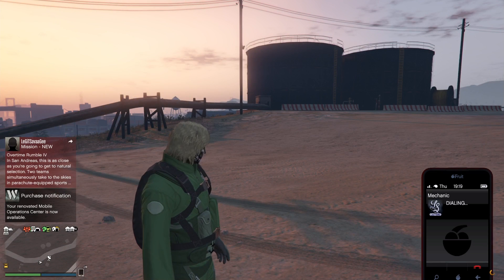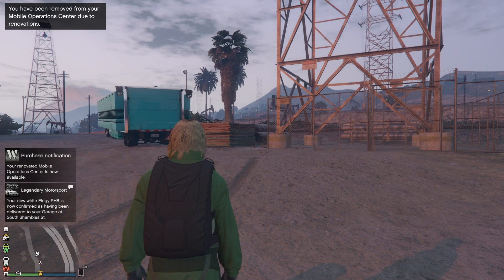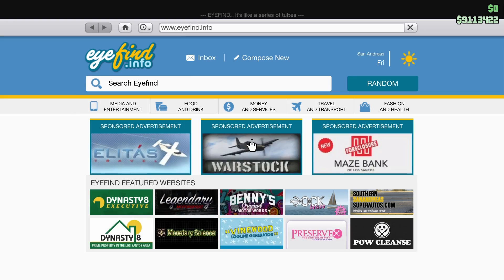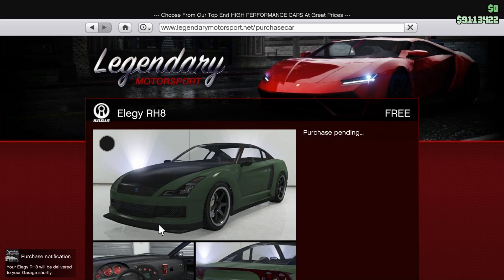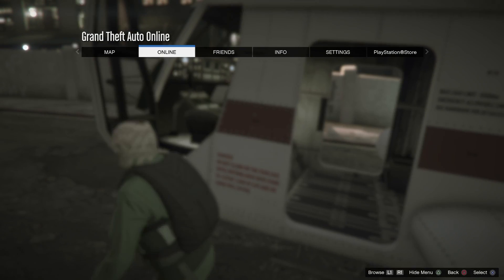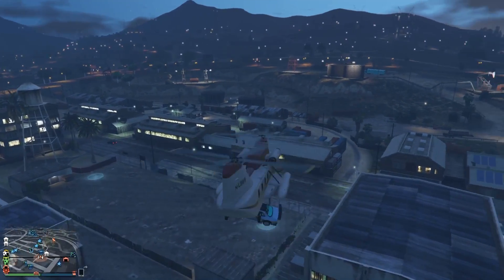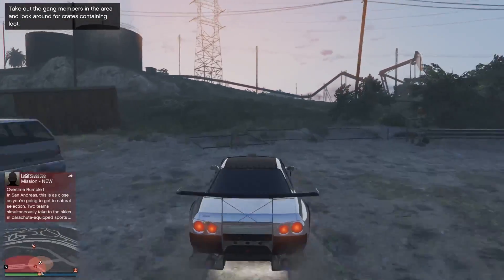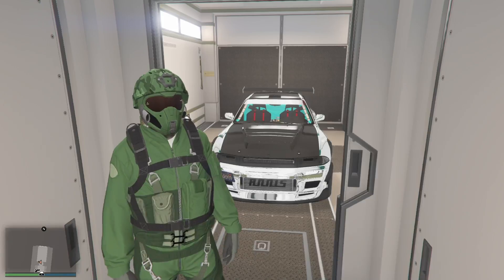GTA 5 Online *New*Solo Duplication Glitch (Patched) 1.41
GTA 5 Online *New Solo Duplication Glitch After Patch 1 41